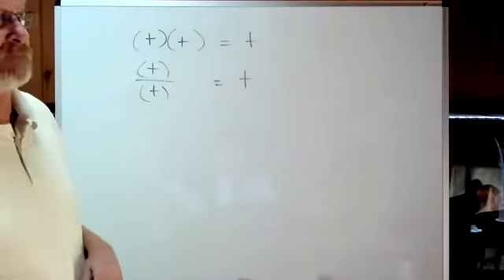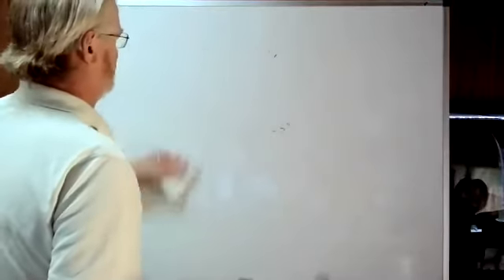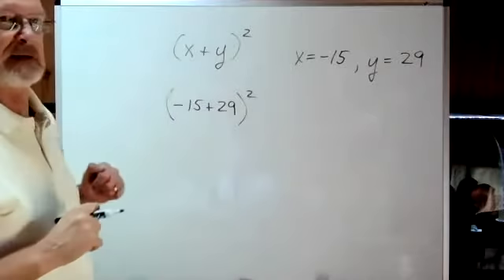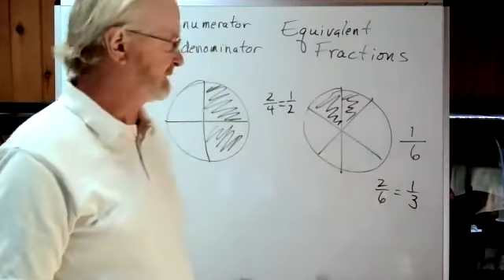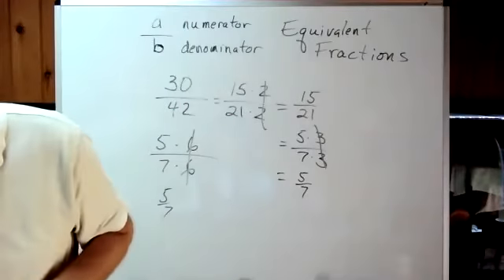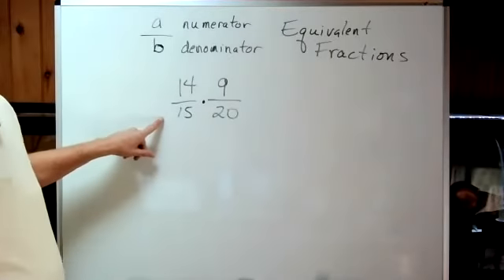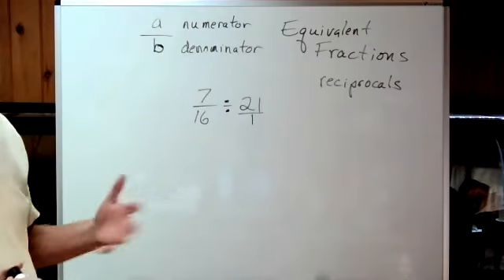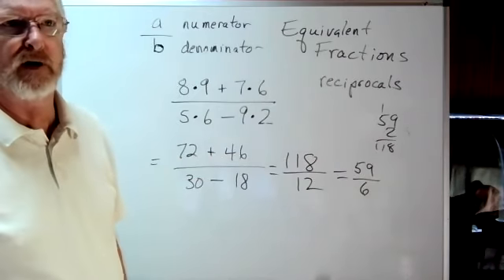Martinich Math 60 9/23/2020